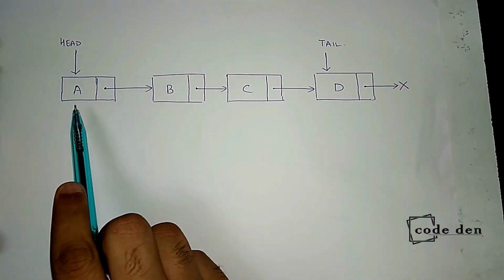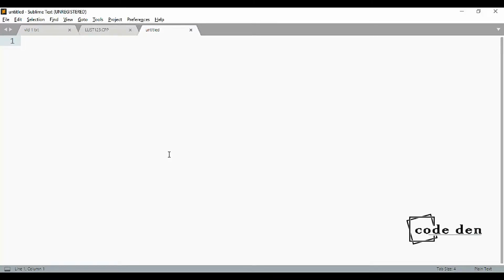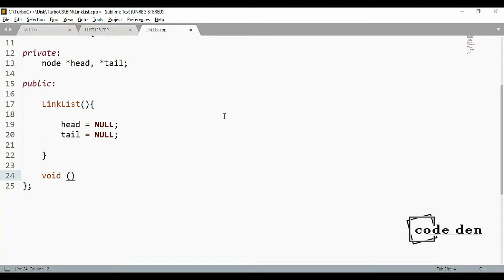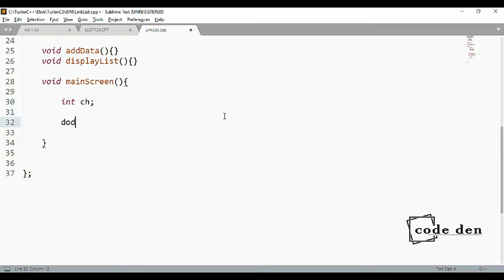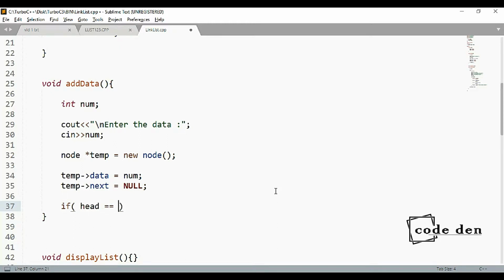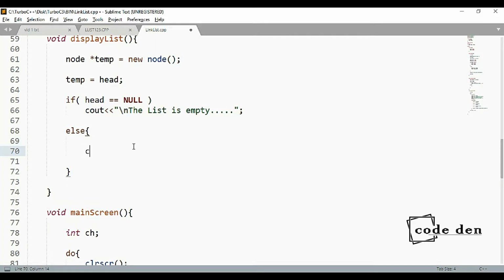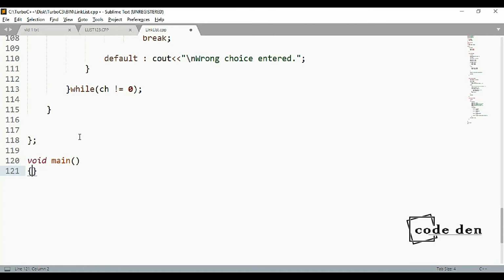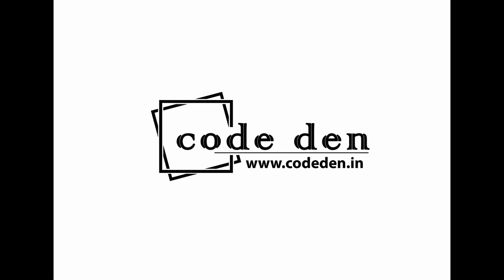LINKED LIST : Implementation In C++ ( add/display nodes )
About the Video :
A Linked list is a sequence of data structures in the form of nodes, where each node contain data and is linked to other nodes in a sequential order. Each node has a section for storing data and another section for saving the reference to the next node in the list.

Link lists are second most widely used data structures after arrays. They addresses the disadvantages of the arrays i.e. arrays are static data structures and so problems are faced while extended and reducing them to fit the data. However, Linklists are dynamic data structures i.e. they are not fixed in number and can be extended and reduced as per the application need. These come handy while dealing in applications where the number of objects required are unknown.

However, there is a disadvantage of using Linked lists i.e. they dont allow direct accest to the items in the list unlike arrays. To access any item in the list we shall have to traverse the entire list, starting from the first element till we come across the desired element.

This video describes various operations on a singly-linked Link list. This video describes :

- creation and addition of new nodes , &
- display the linked list

Other operations like deletion and traversing are described in the next video.